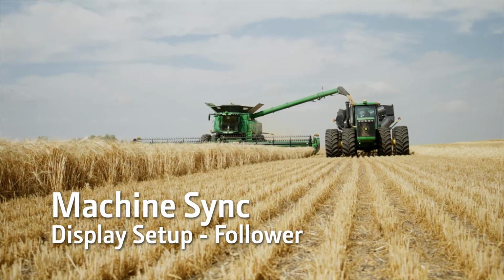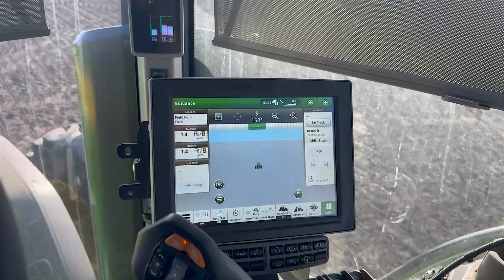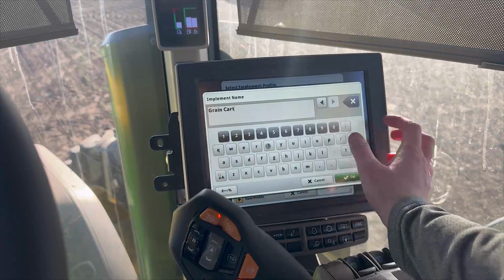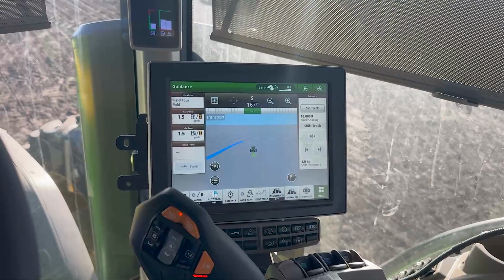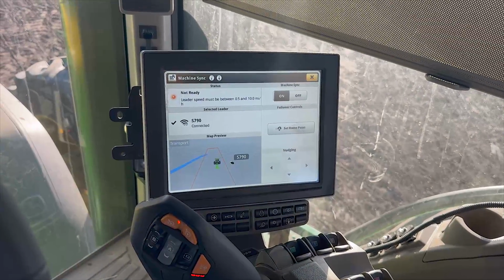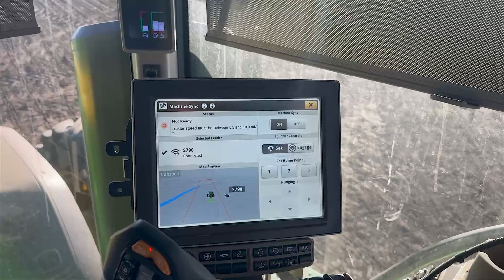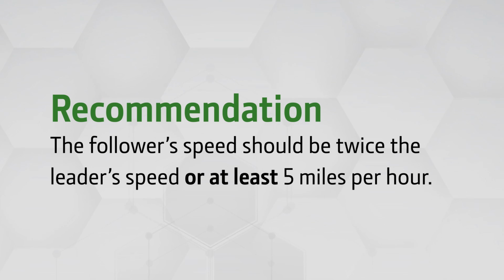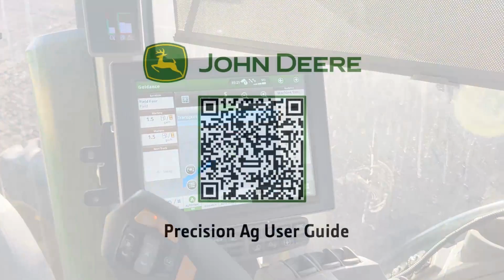John Deere Machine Sync - Follower Machine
This video will show you how to set up John Deere Machine Sync on the follower machine on your John Deere Generation 4 Displays.